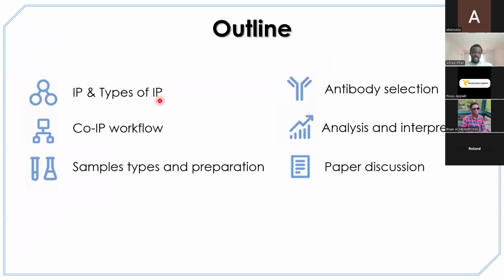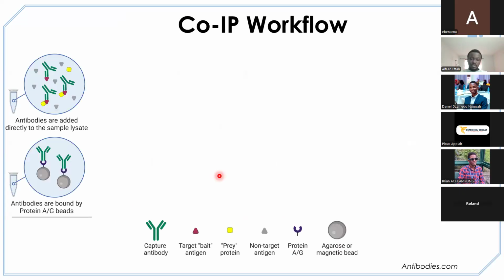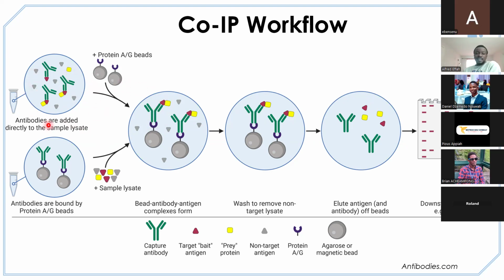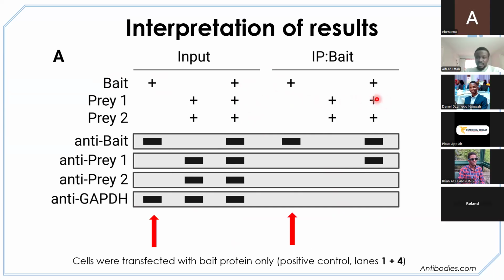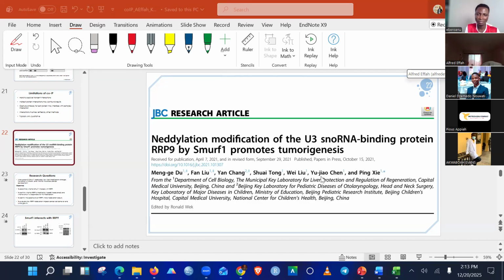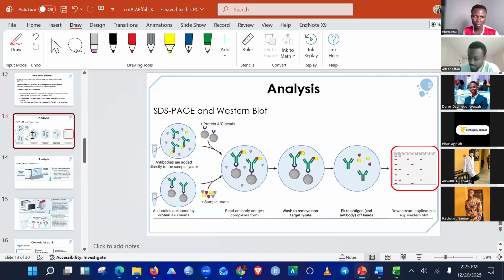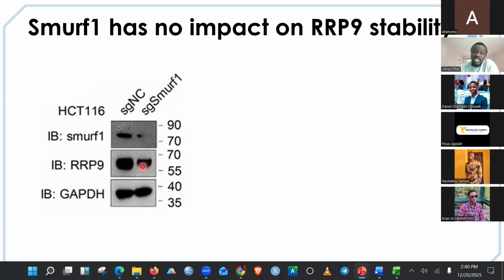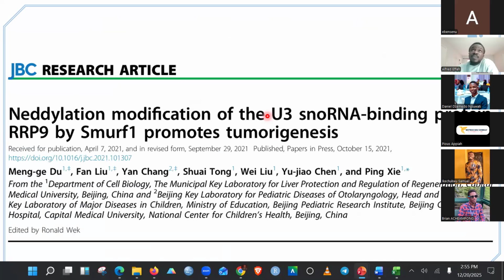Co-Immunoprecipitation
This webinar focused on discussing protein interaction studies and experimental techniques, with Alfred providing detailed explanations of co-immunoprecipitation methods, Western blot analysis, and the importance of maintaining native protein conditions. The webinar explored various approaches for investigating protein interactions, including GST-pull-down assays and the use of mouse models to study post-translational modifications. The discussion concluded with a presentation on the interaction between RRP9 and SMURF1 proteins, which revealed insights into tumor cell behavior and potential therapeutic applications, followed by questions about amino acid mutations and research differences between African and Western settings.